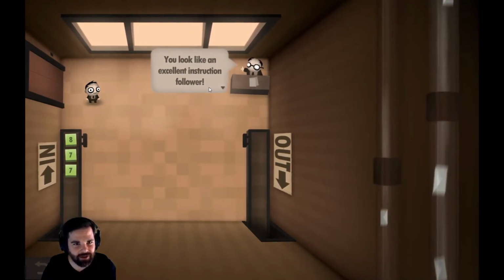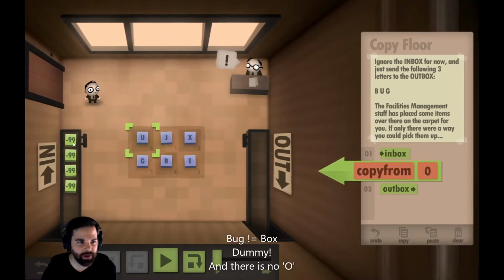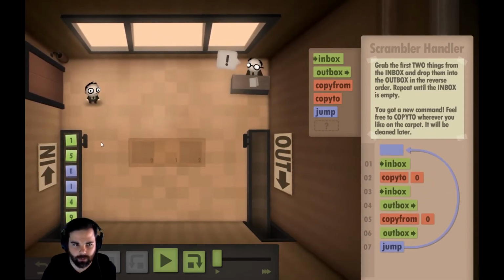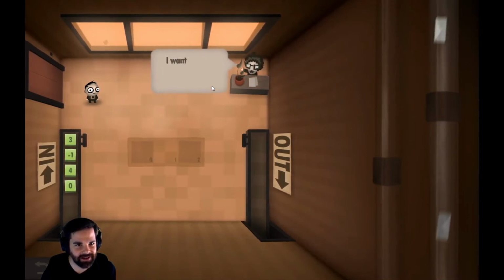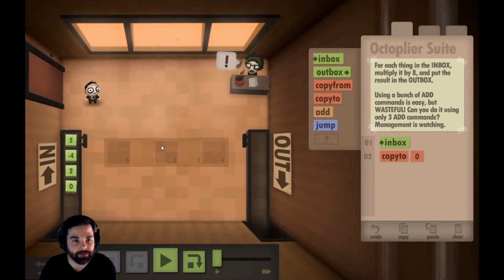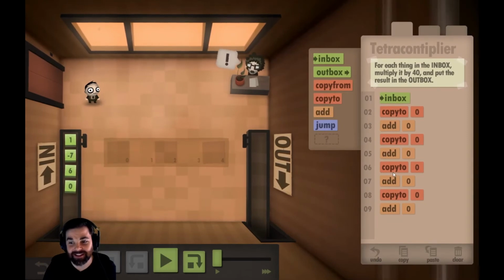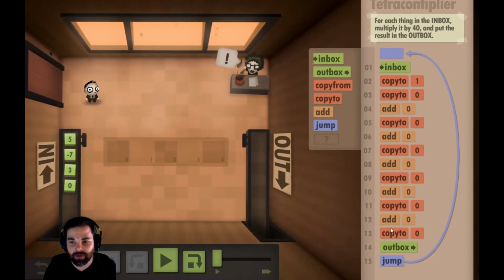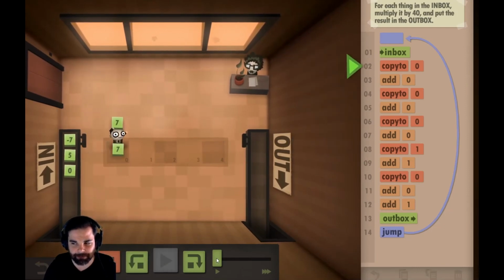Games for Developers - Human Resource Machine - Part 1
Human Resource Machine is a game about moving boxes, but it also introduces several basic programming concepts that are useful for training kids and beginners in the basic logic sequencing used by every developer.

In this series, we'll complete a walkthrough of the game. All the struggles and triumphs will be included for all to see.

If you know of any games that help create a developer mindset for non-developers I would love to hear about them in the comments.